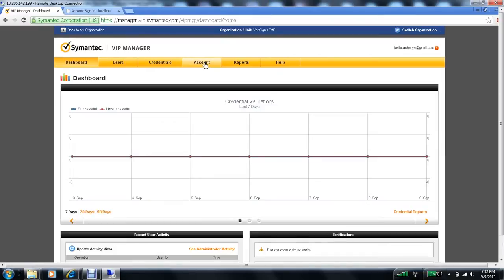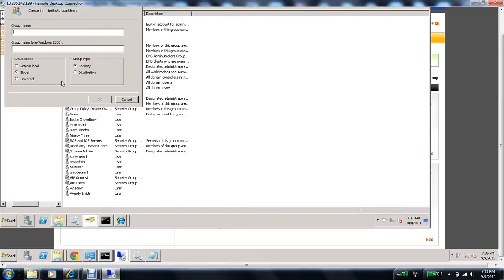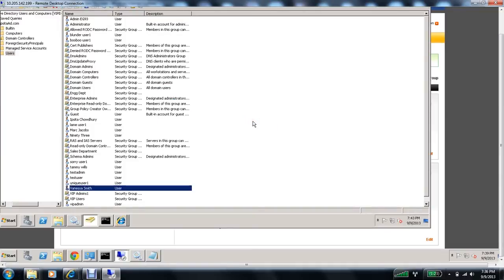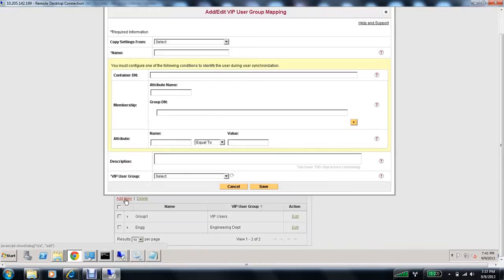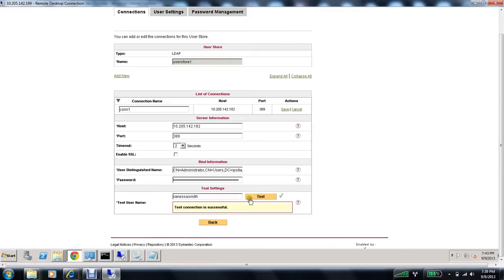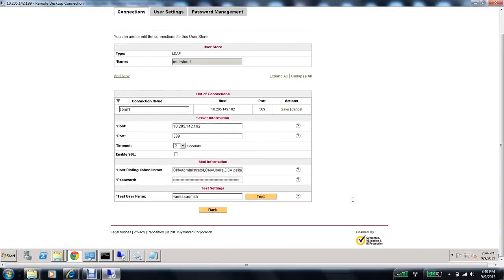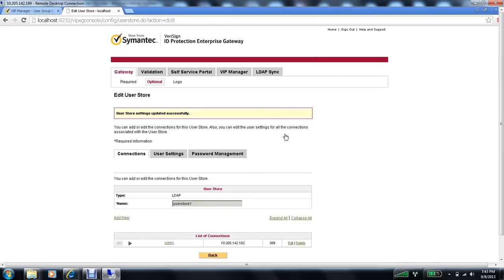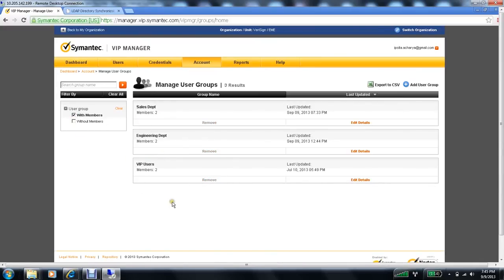Creating User Groups on VIP Manager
This demo video shows how to set up User Groups in VIP Manager, then populate users  via LDAP sync.